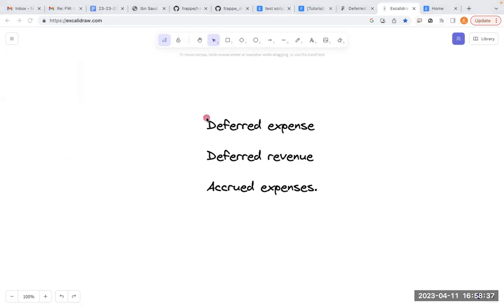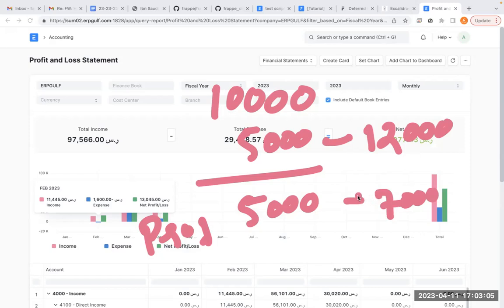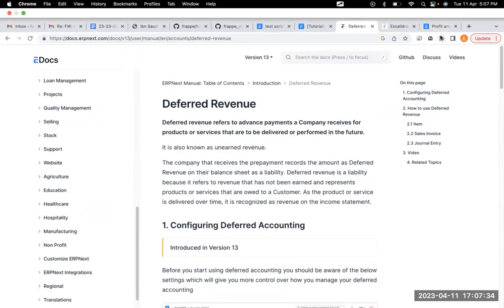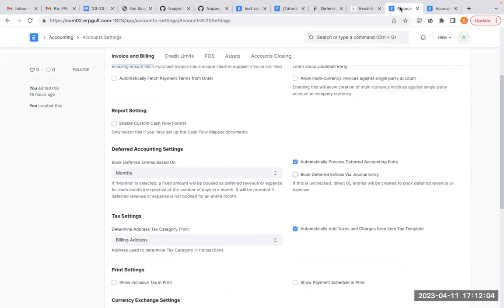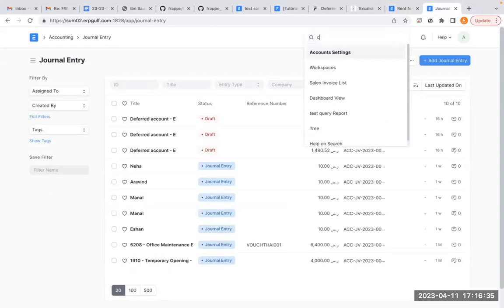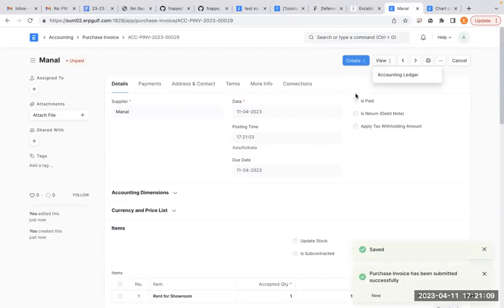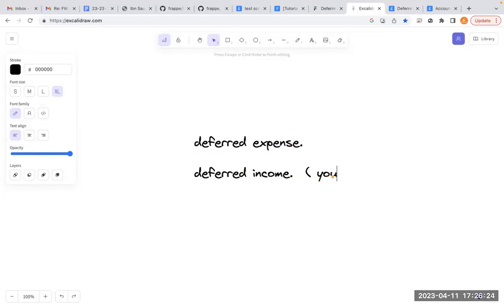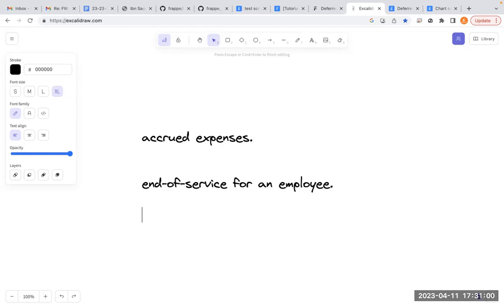Ch-17 ERPNext- Deferred expense, Deferred revenue, Accrual expense, and its impact on Profit & Loss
Use this demo instance for practice
ERPNext Live demo instance login details

In this chapter, we are explaining Deferred expense, Deferred revenue, Accrued expense, and its impact on Profit and Loss.

We conduct regular live and classroom sessions for ERPNext in the Gulf region.
We also give free ERPGulf instances to train yourself and help trainees to get certified.